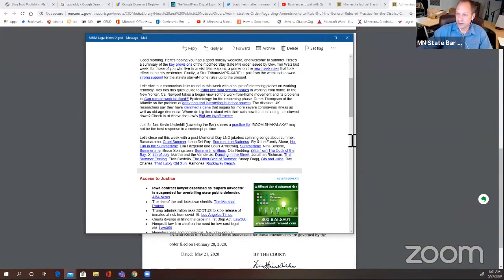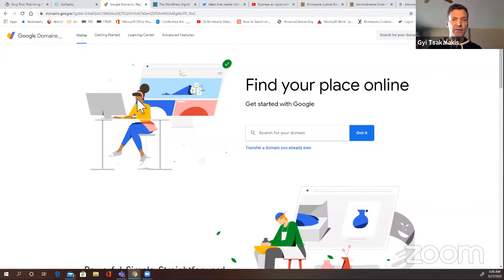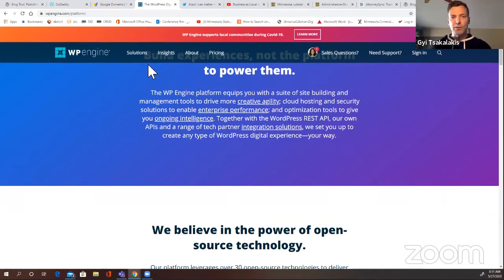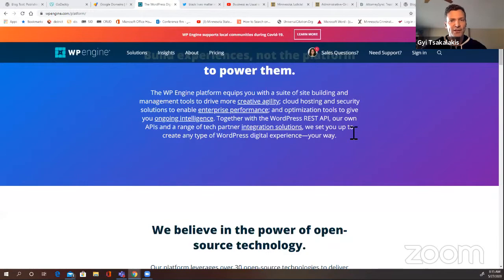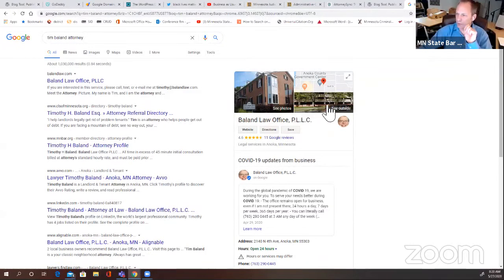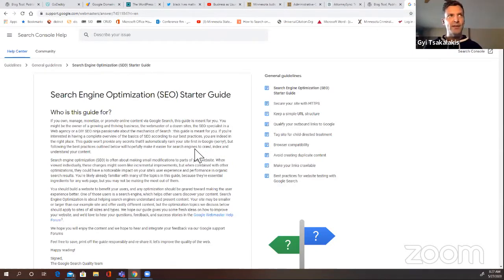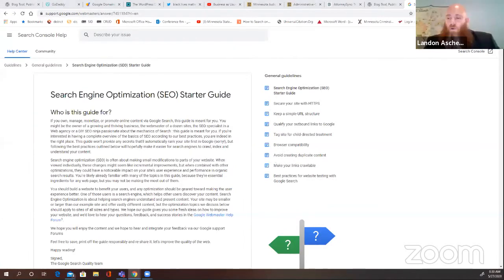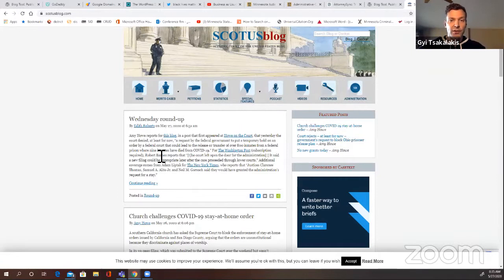Legal Business as Usual | Topic: Website Design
MSBA members are telling us they are taking this break in the action -- provided by the pandemic -- to rebuild their websites. But, there are questions about...SEO, video, blogging, hosting...and so much more. So, in this week's webcast, we're chatting with Gyi Tsakalakis.

Gyi Tsakalakis is President of AttorneySync, a digital marketing agency for law firms. Gyi helps lawyers put their best foot forward online to earn meaningful attention, attract potential clients and grow their practices.